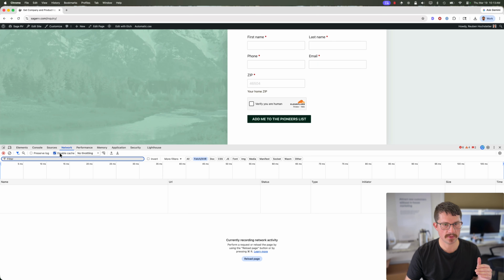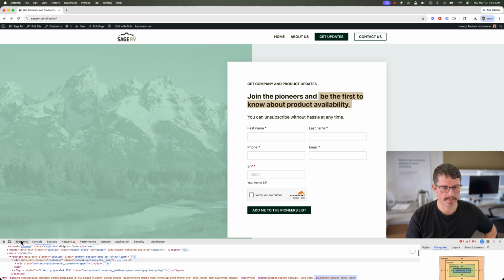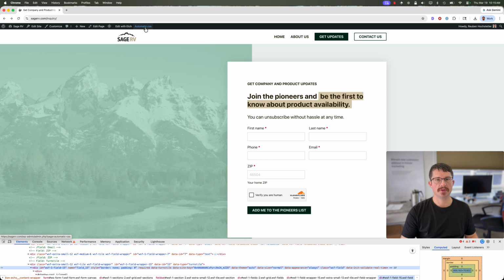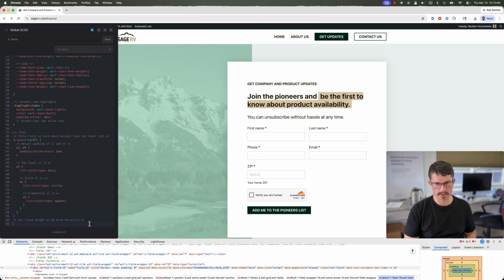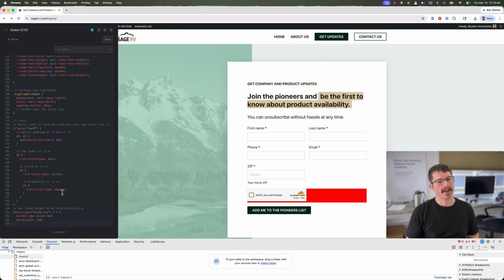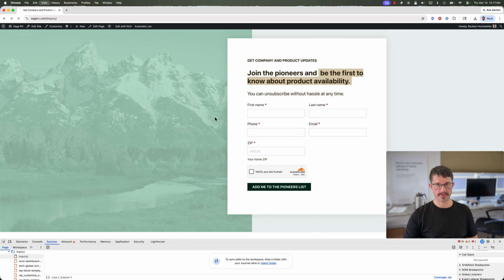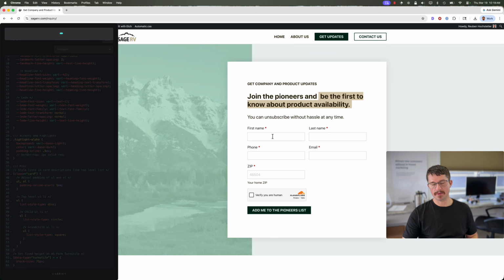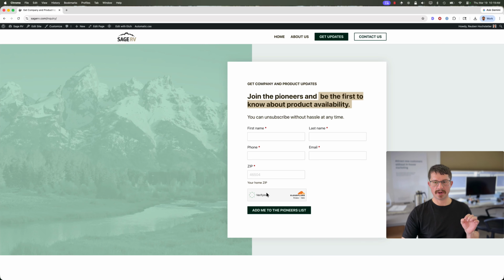Fix CLS Caused by WS Form's Turnstile Widget and Other CLS Issues on Your Website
Watch me fix the CLS (cumulative layout shift) caused by the Turnstile widget in my WS Form.

In many cases this isn't an issue but when you have the form in the hero section of a page, when the Turnstile widget loads, it may cause other parts of the page to shift because now the form is bigger than it was on initial render.

You can use this to solve many other CLS issue on your website.

If you're interested in my website stack check out this